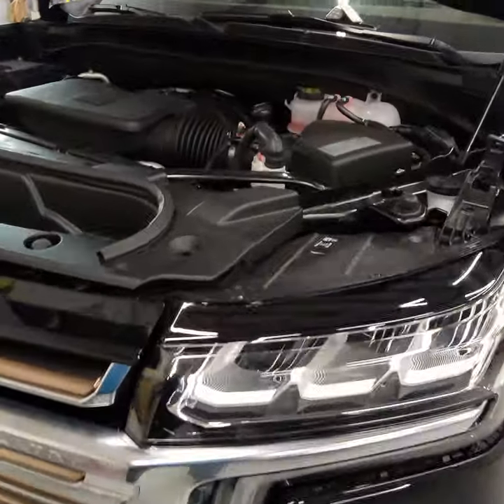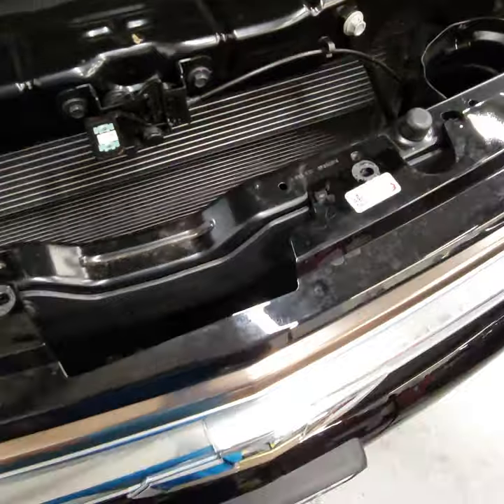How to remove a 2021 Chevy Tahoe front bumper.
I will show you how to remove a front bumper the easiest  way possible.